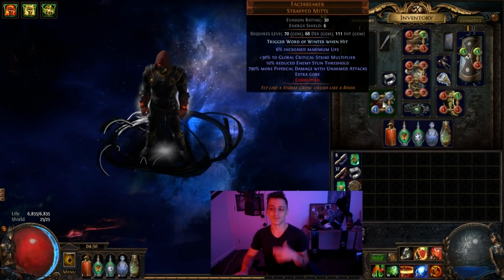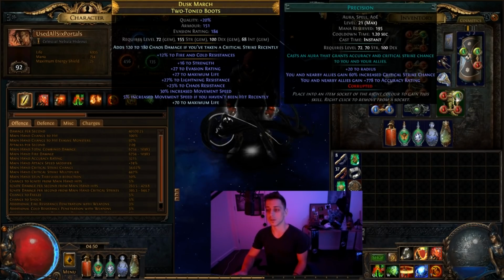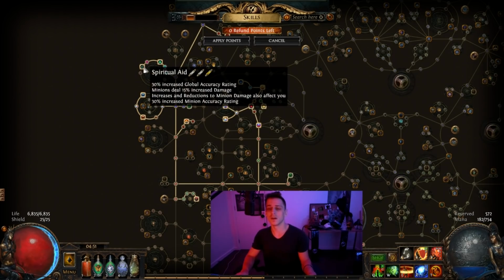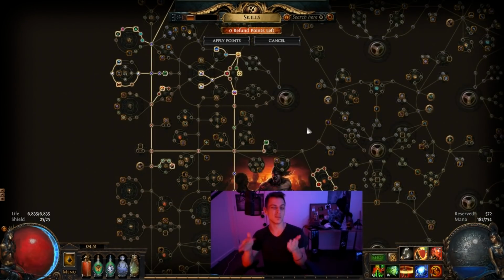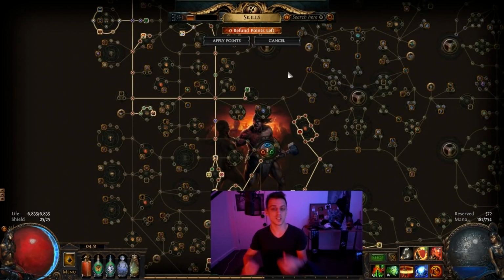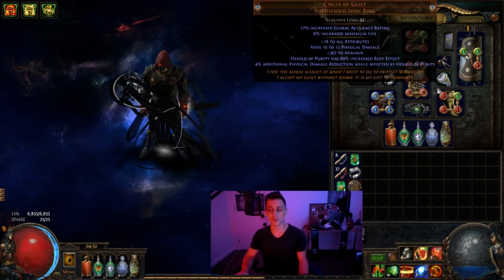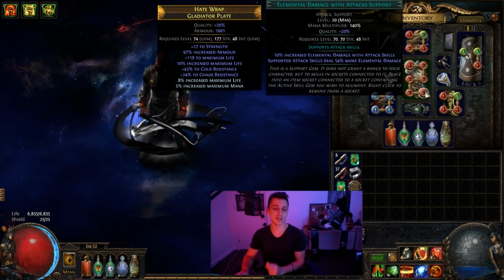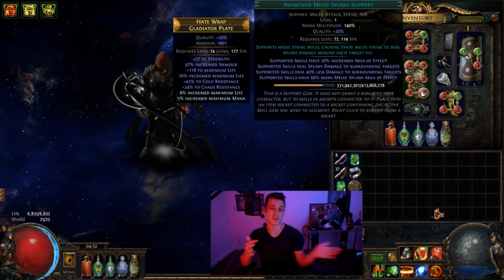Infernal Blow Facebreaker Berserker, Chaddest Build Alive Takes Down Awakener lvl 8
UsedAllSixPortals lived up to his name from time to time but overall it was far better than I expected and if you want a silly yet satisfying build then try it out.